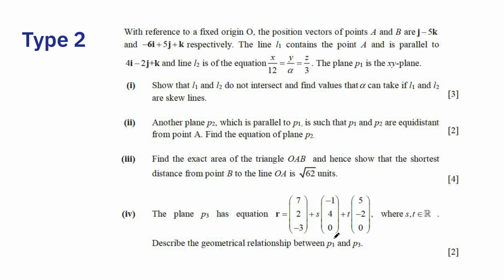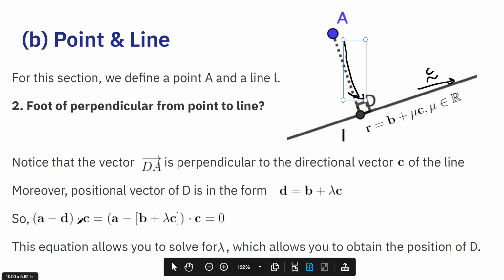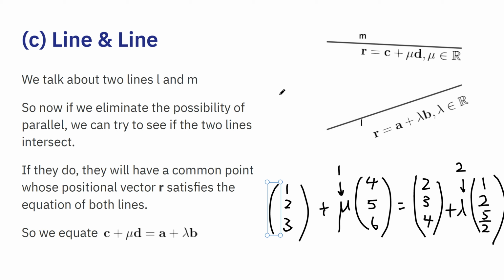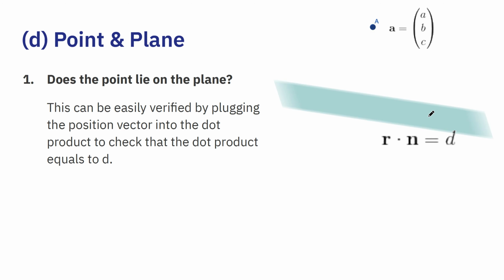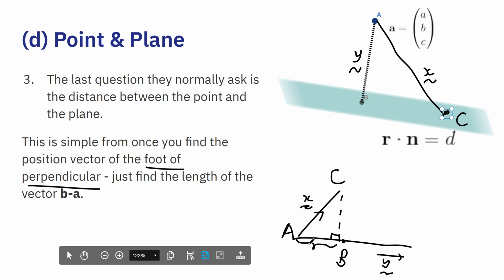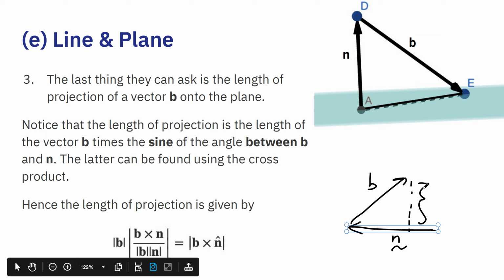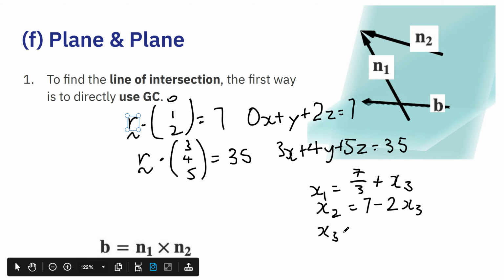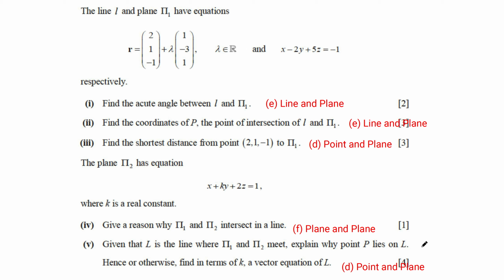H2 Mathematics: Vectors (part 2/2)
We talk about the problem solving strategies required for Vectors in the H2 Mathematics syllabus via an innovative, tried and tested six-part approach.